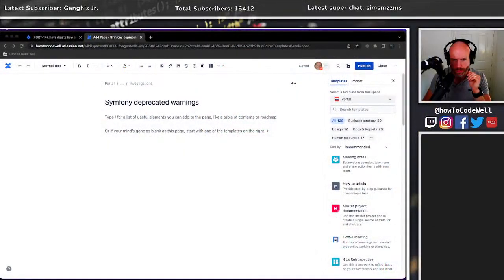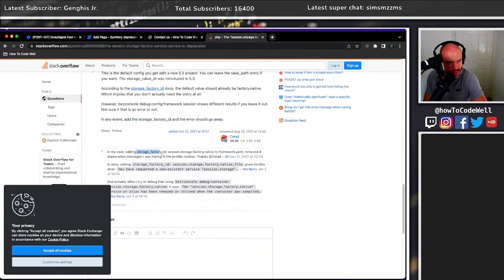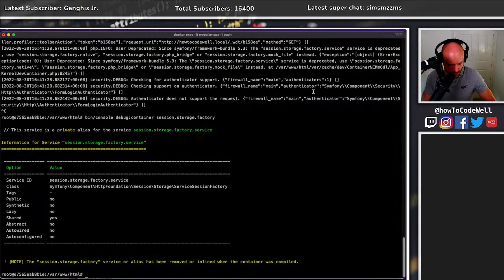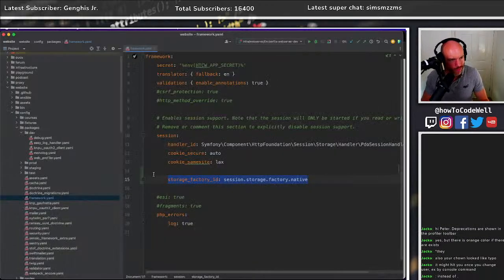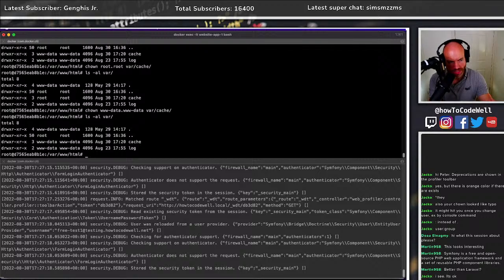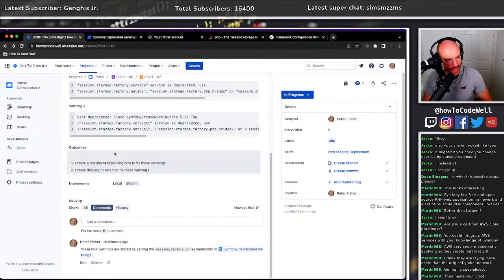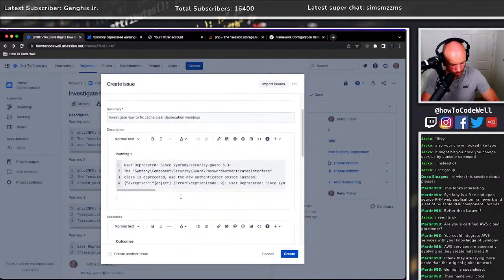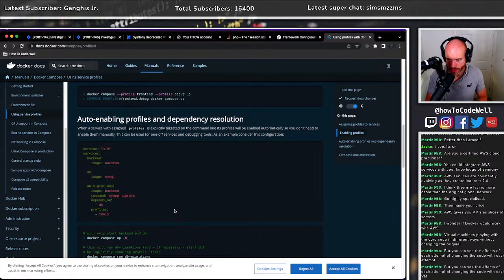Investigating Symfony deprecated warnings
Tuesdays 07:00